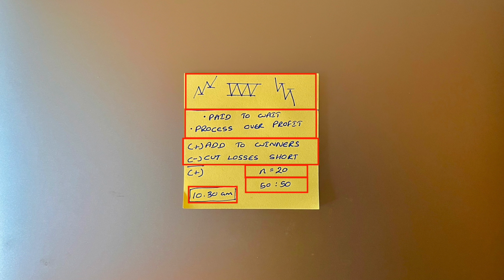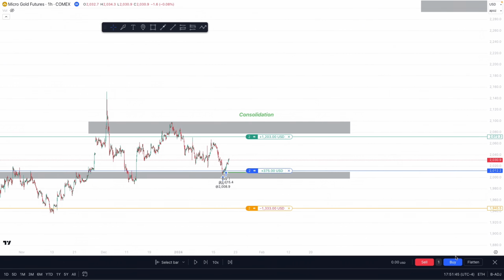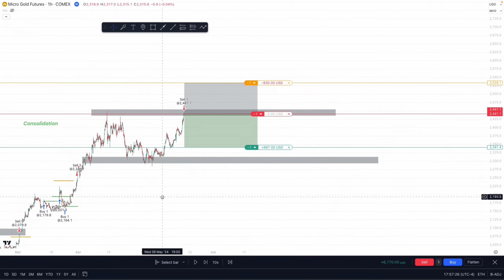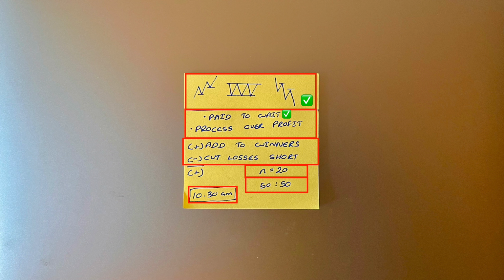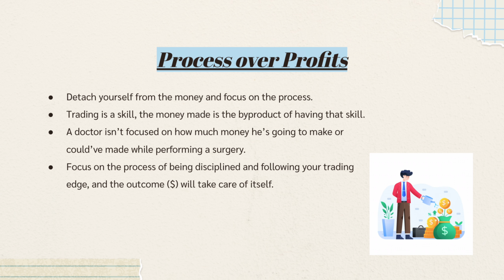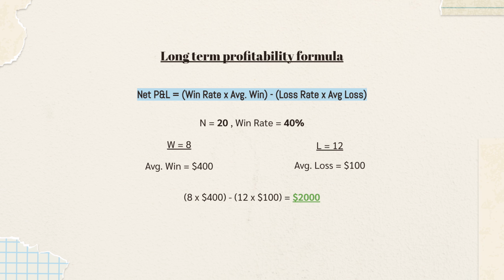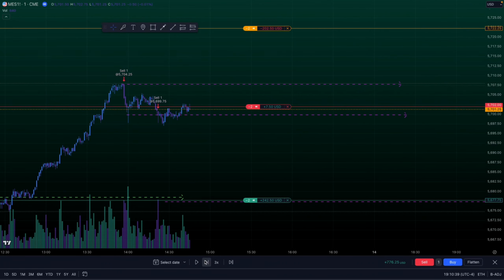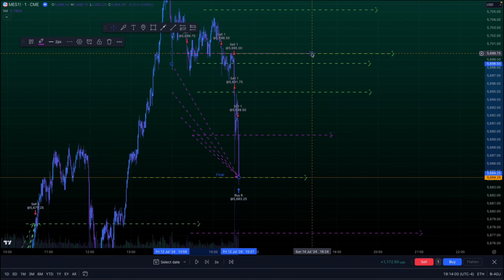my SIMPLE day trading strategy (Listen at 1.25x)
My trading approach that i use to day trade futures with topstep, this is the output of 10 months of regularly trading and taking around 500 trades during that time. not financial advice, made for entertainment purposes.

0:00-0:33 = Intro
0:34-1:02 = 3 parts of a trading strategy
1:03 = Trading edge
1:52 = Consolidation - Directional
4:48 = Paid to wait
6:42 - Process over profits
7:40 = * Add to winners, Cut losses short
8:17 = The winning formula
9:37 = n=20
11:15 = Summary
12:10 = Simple, not easy